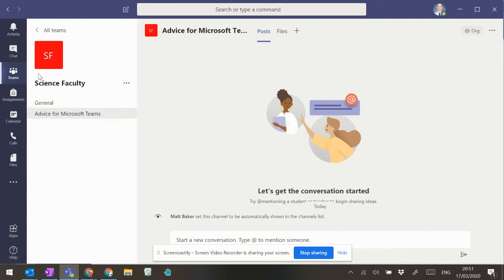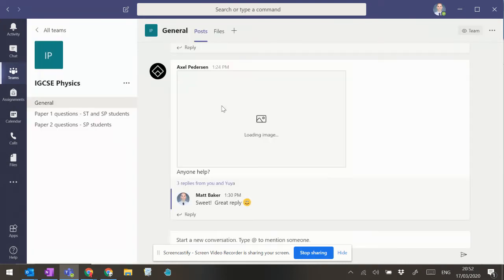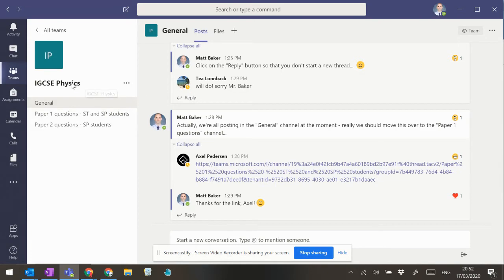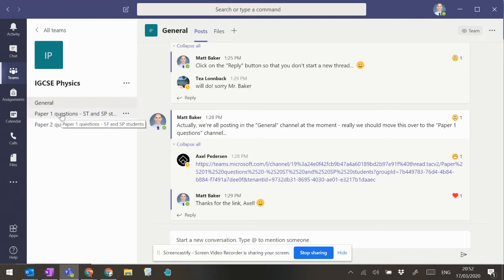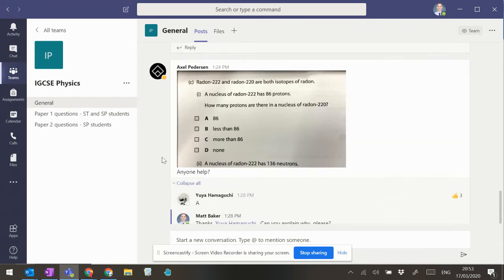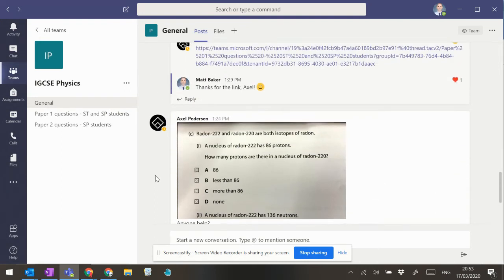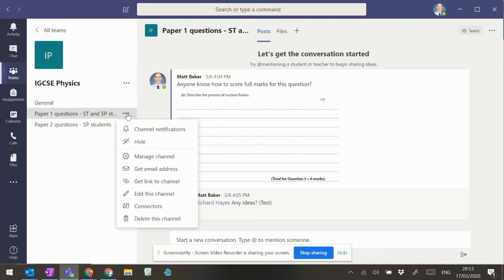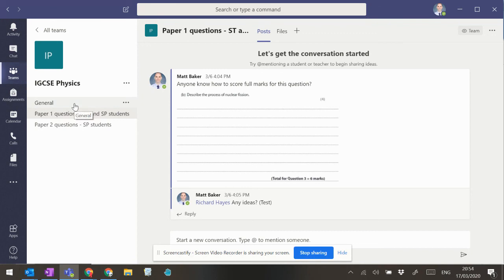Some benefits of using Teams and getting a link to a particular channel